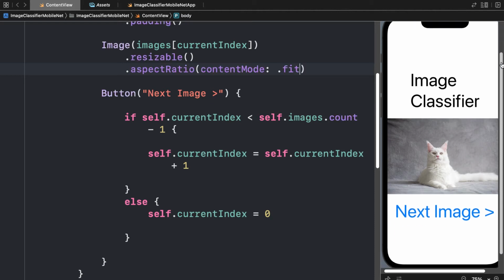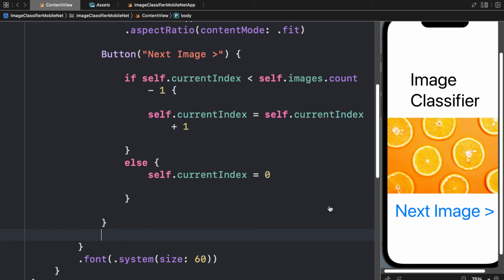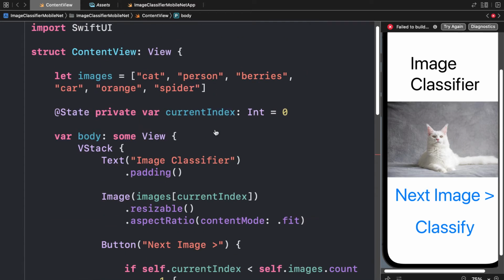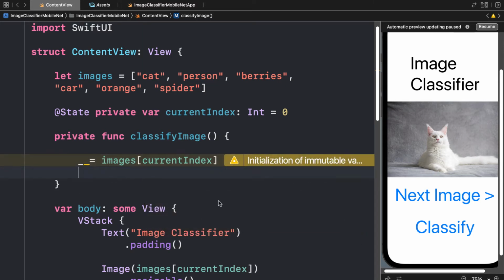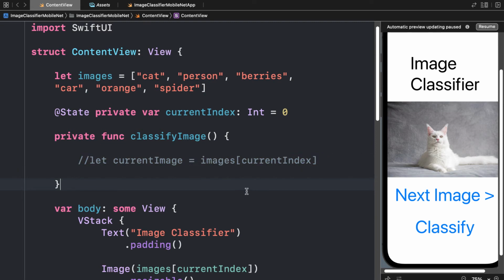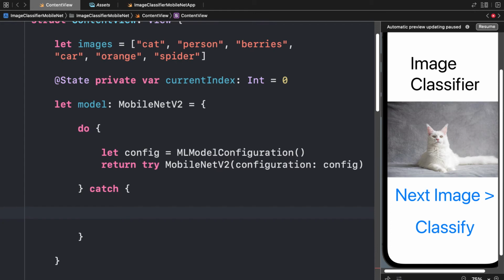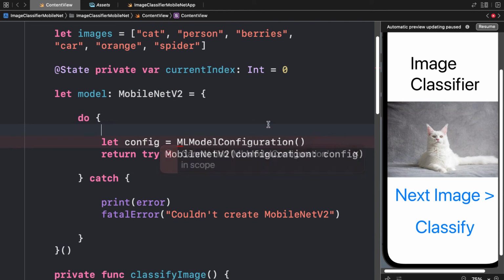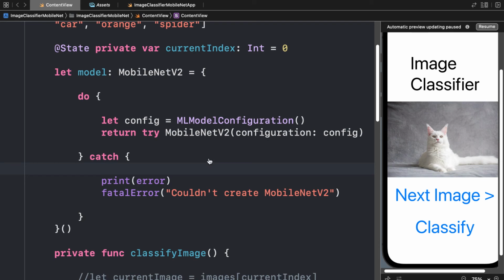Use CoreML Model in SwiftUI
Import CoreML model into SwiftUI view. Instantiate CoreML model into SwiftUI view the right way! Use CoreML in SwiftUI.

● coreml swiftui
● coreml tutorial
● coreml ios
● core ml object detection
● coreml ios swift
● tips coreml
● apple coreml
● xcode core ml
● object detection core ml
● swiftui core ml
● ios machine learning
● xcode machine learning
● swiftui machine learning